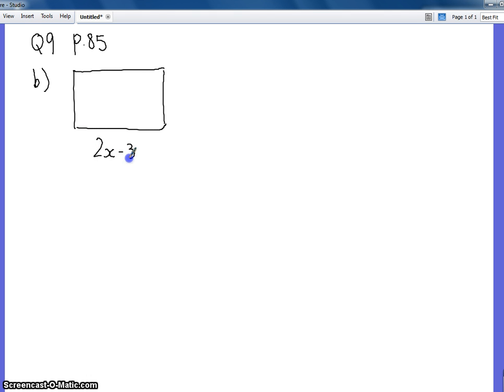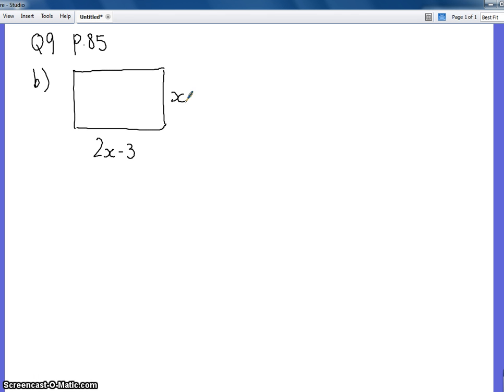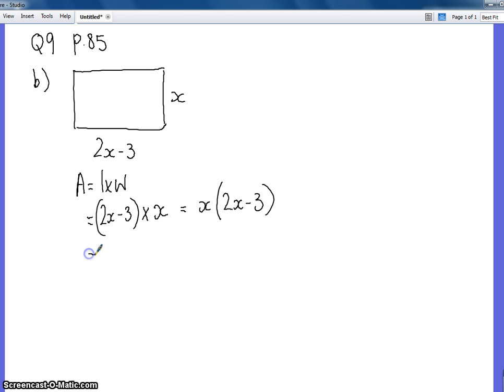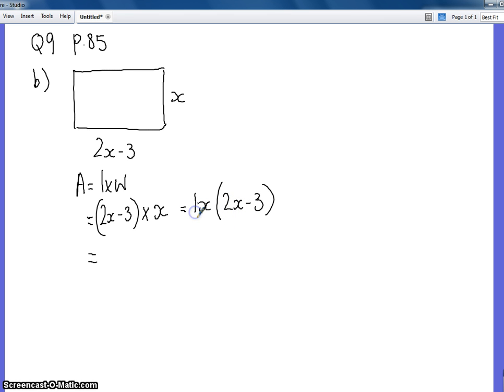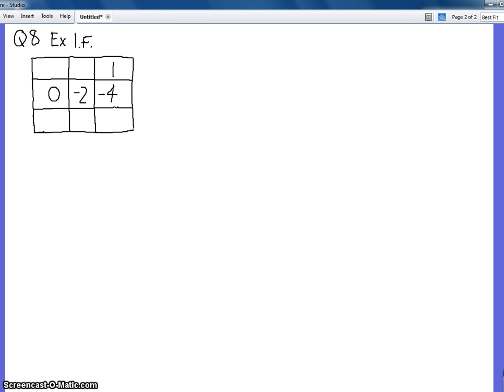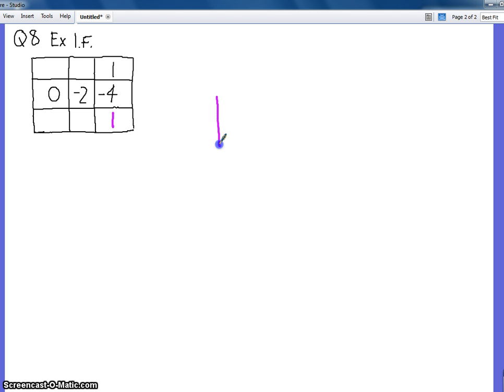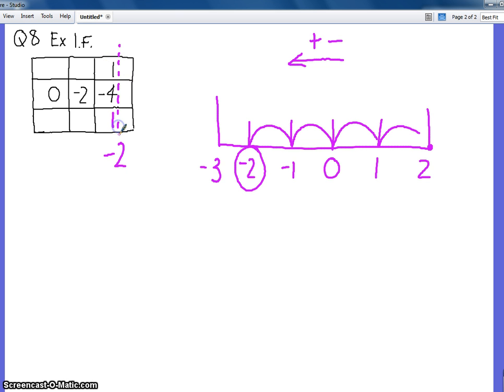27 07Q 9 p 85 + RED Q 8 p 81 + Q 9 p 85